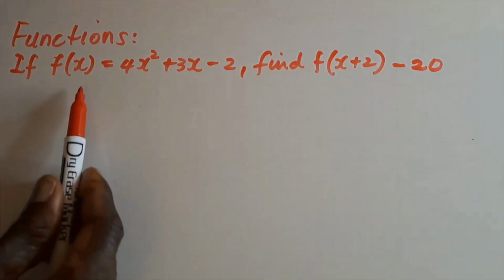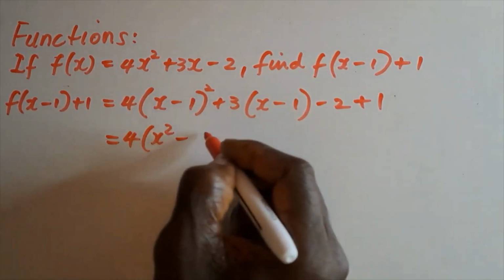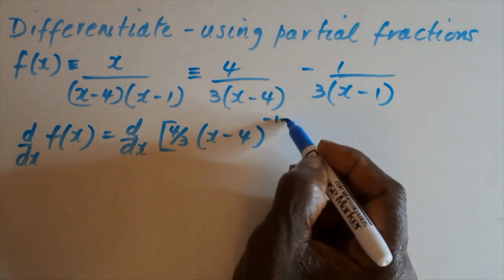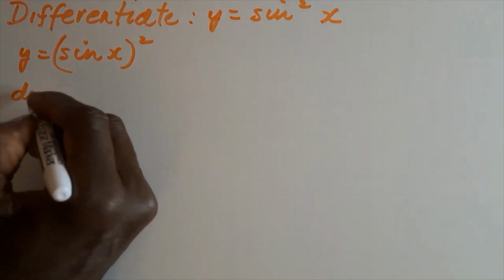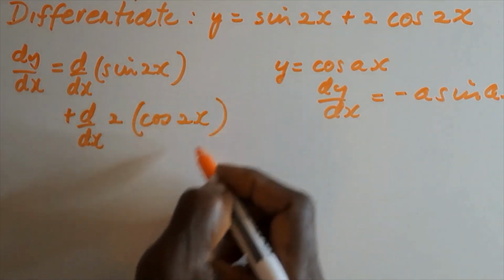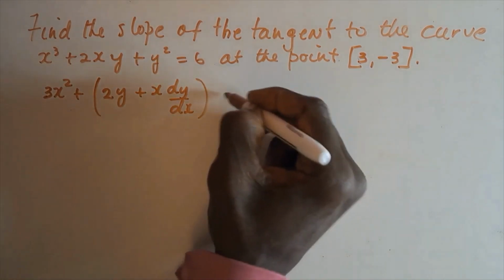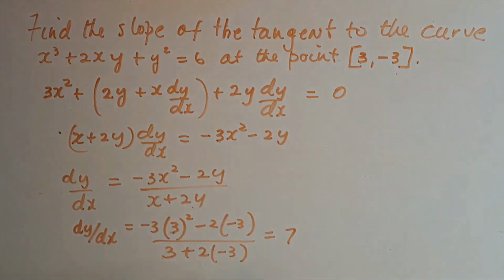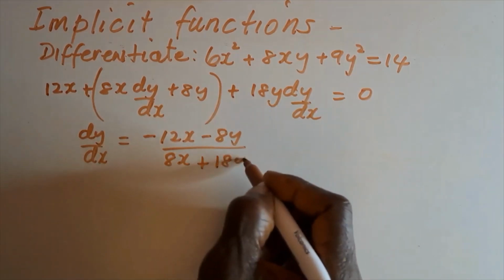Problems and Solutions: Functions 1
A range of problems based on functions